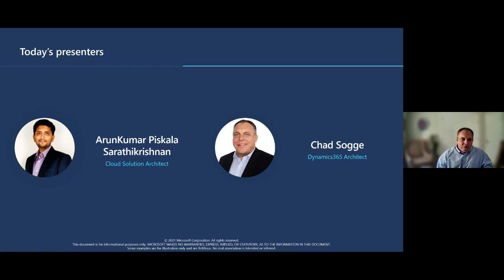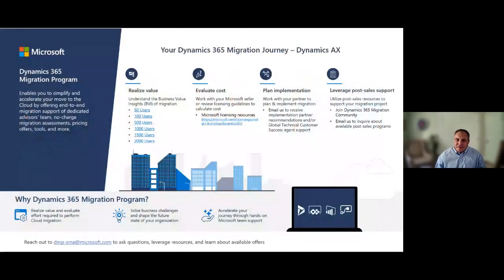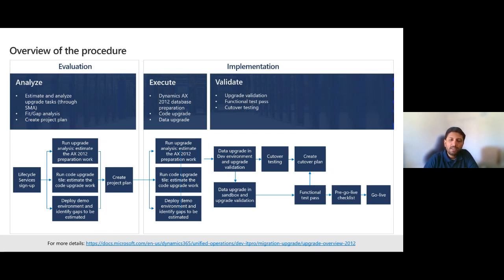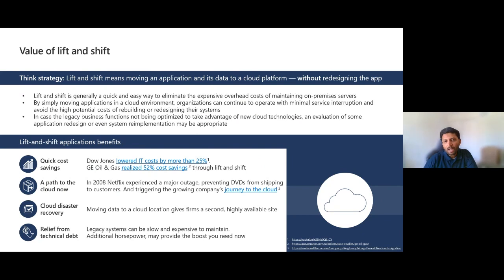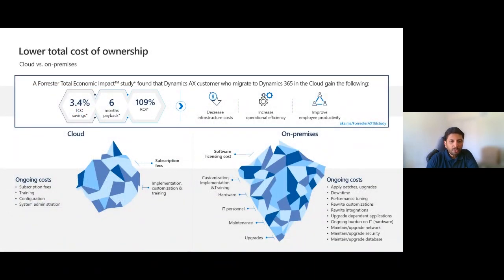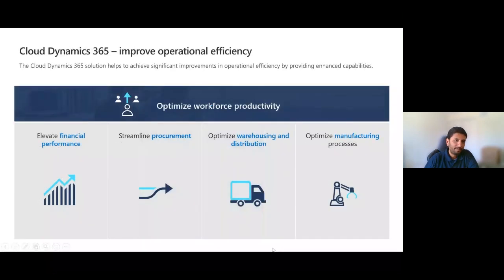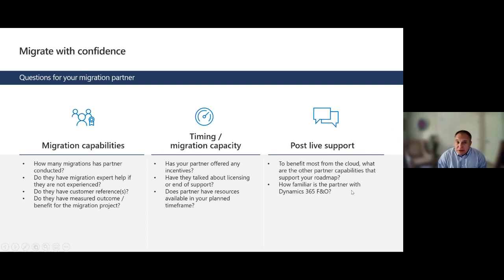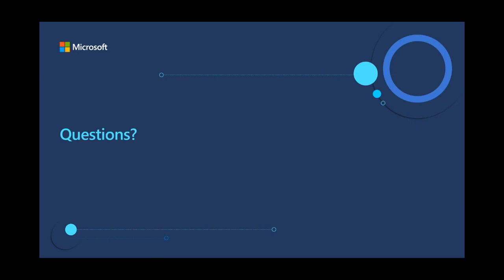Microsoft Dynamics AX cloud migration webinar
Watch this webinar recording to hear insights into what Microsoft considers the top Dynamics AX migration considerations, post-assessment.

Economic disruptions from COVID-19 have compelled most organizations to assess whether their legacy systems, processes, and infrastructure offer the necessary agility to remain competitive. On-premises Dynamics AX customers now face some important decisions on modernizing their current solutions. While receiving an assessment (i.e., Standard Migration Assessment or SMA) likely answered many of your technical questions around migrating, where should your organization focus its time and energy next?

• [1:54] Standard Migration Assessment (SMA) overview
• [7:53] Next steps post-SMA
• [18:31] Understanding total cost of ownership
• [23:22] Achieving results
• [28:39] Accelerate time to value
• [29:18] Partner considerations
• [32:31] Webinar Q&A